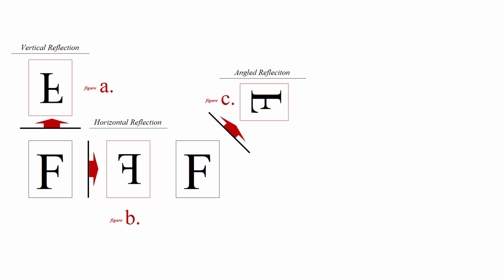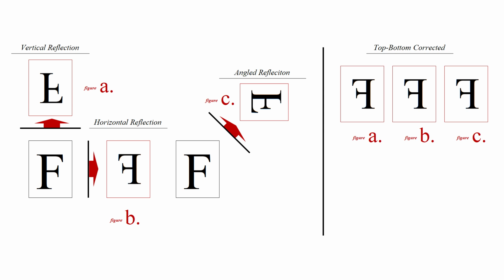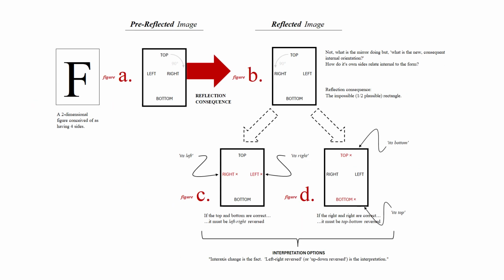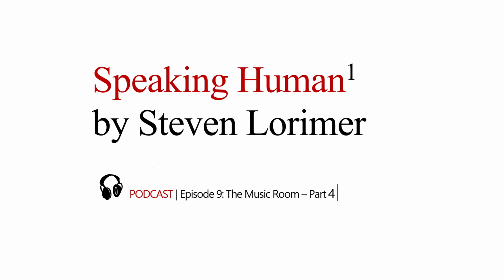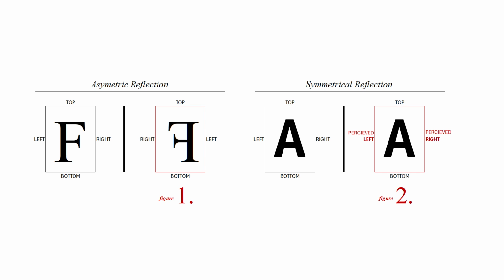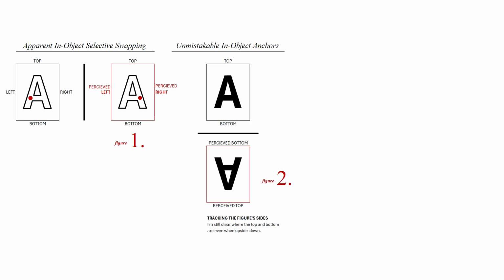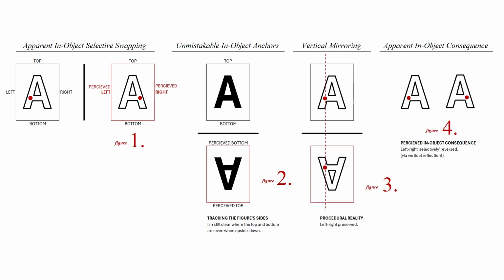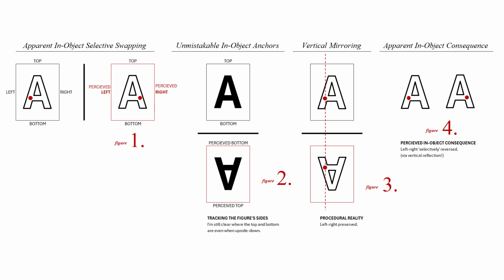Episode 9. The Music Room - Part 4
This episode contains visuals.  Having distinguished 'reversal by procedure' from 'reversal as consequence' we spend an episode thinking in 2D:  What are the general characteristics of images reflected in two dimensions (excluding rotation)?  How does asymmetry come in?

After restating the aims of the series with refined clarity we prepare to solve the three-dimensional problem of the human form.